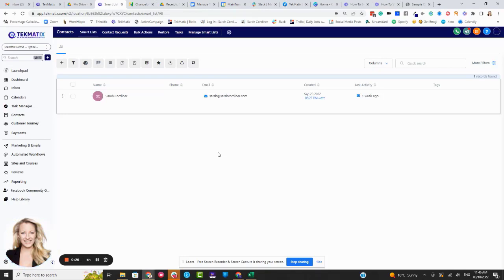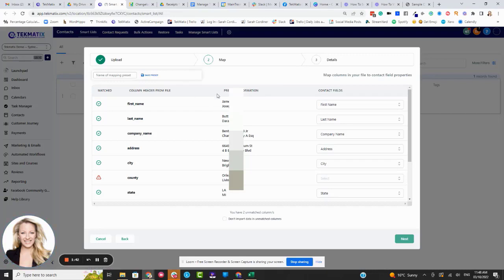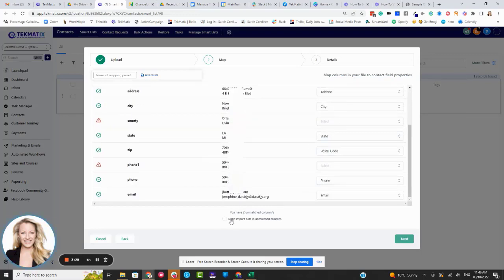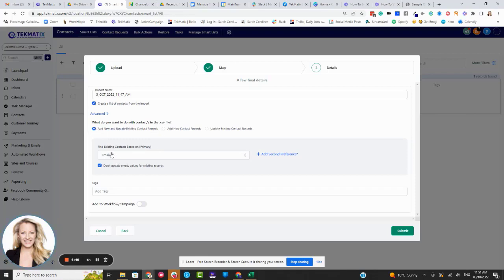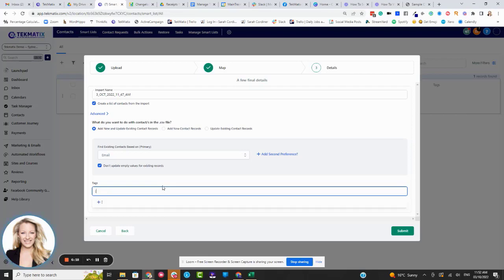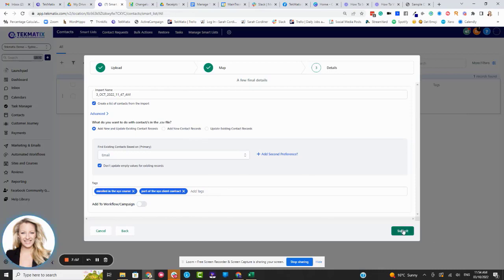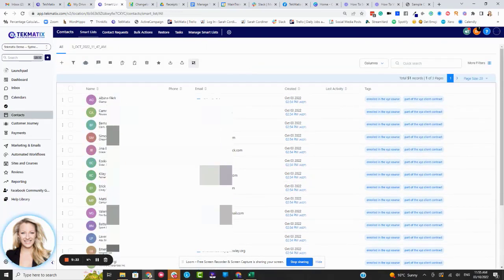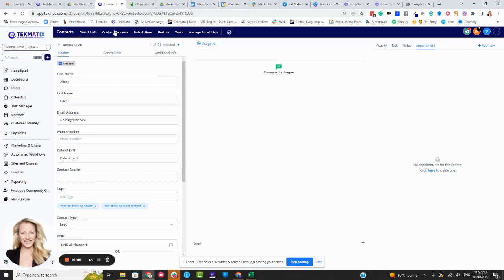How To Import Contact Lists To TekMatix